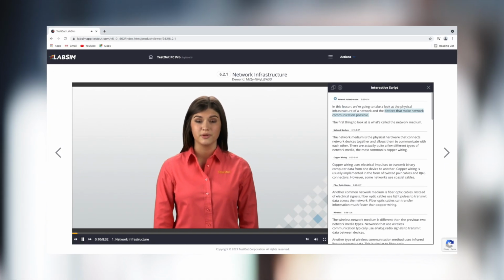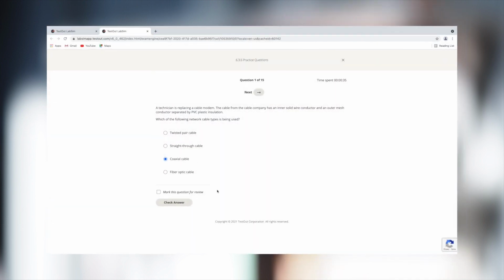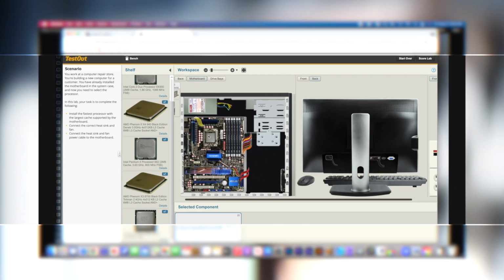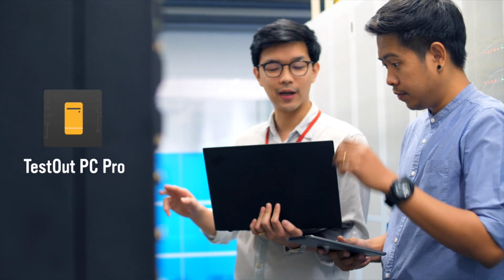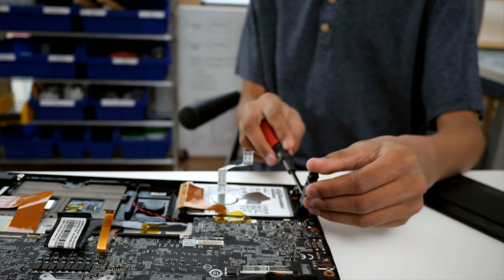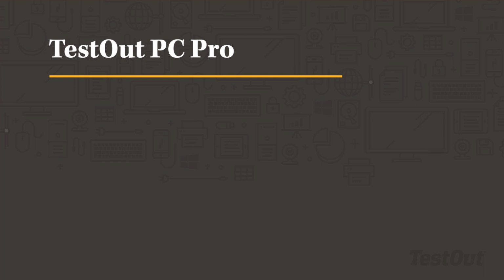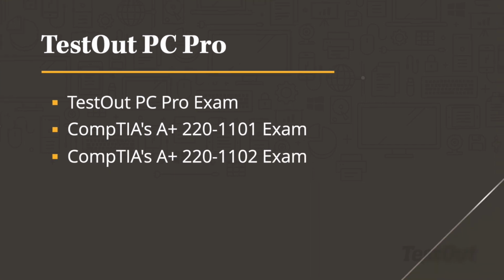TestOut PC Pro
In today's world, job candidates are expected to know how to use a variety of vender-specific IT tools for operating systems, IT applications, scripting, automation, server, networking, and cloud technologies. They need to understand cybersecurity fundamentals and develop effective troubleshooting skills for today's remote workforce.
We’ve recently updated PC Pro to better prepare students for the modern challenges they'll face in the workplace with the right mix of tools and resources to help students feel successful every day in developing these critical job-ready skills.